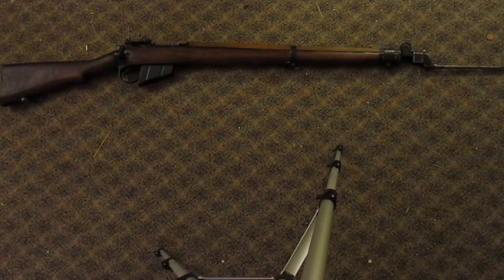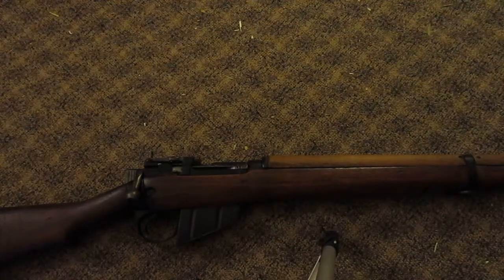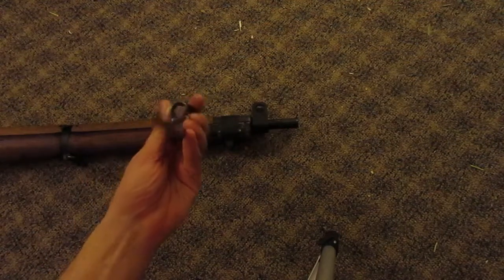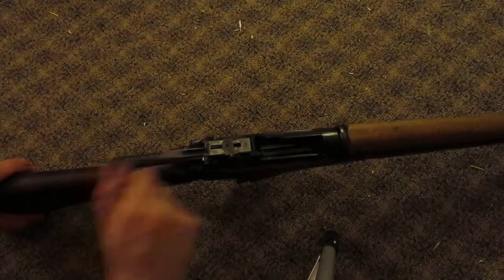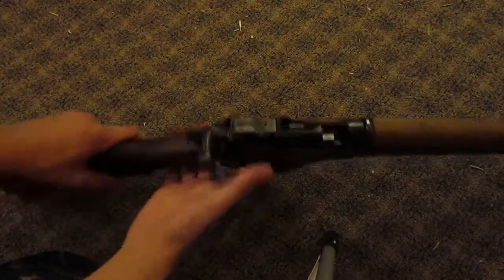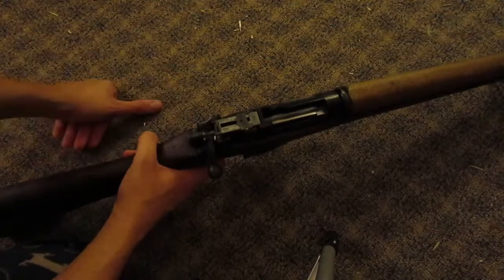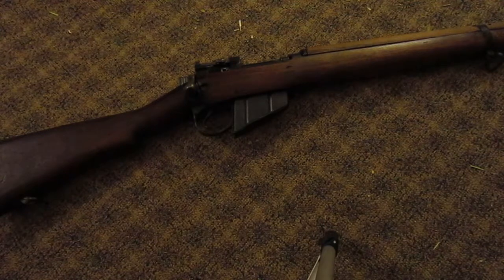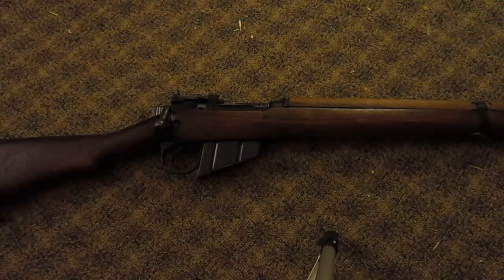Lee Enfield Review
An overview of the favorite rifle in my collection, my No.4 Mk1 Lee Enfield. If you have anything to add please let me know.